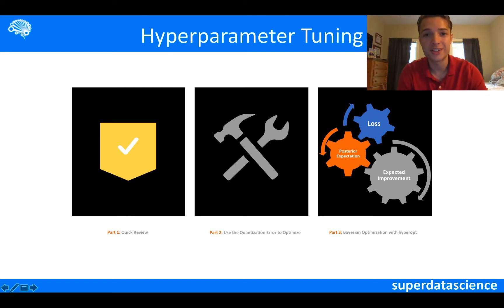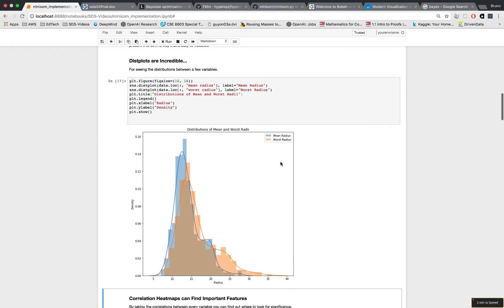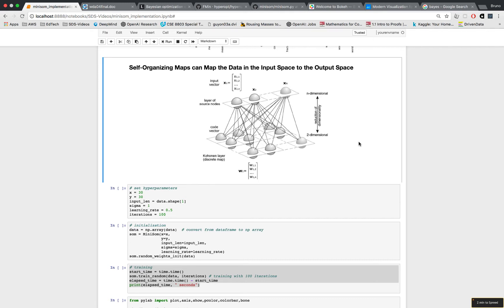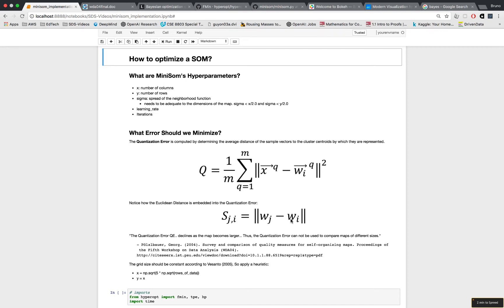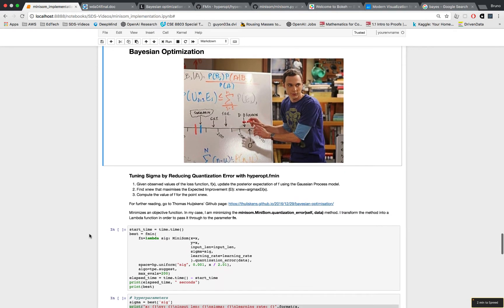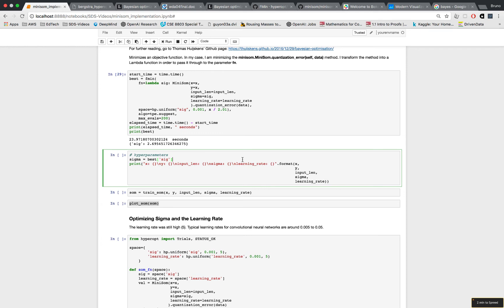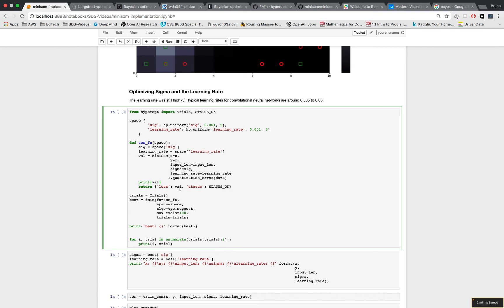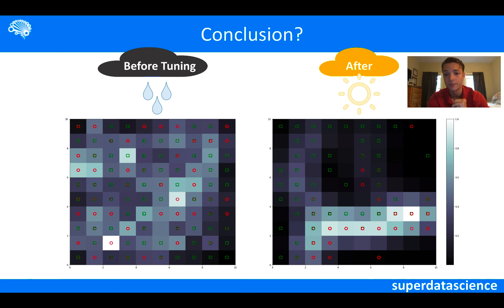SELF ORGANISING MAPS: HYPERPARAMETER TUNING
Learn what Self-Organizing maps are used for and how they work!

00:00 Introduction
02:08 Exploratory Data Analysis
04:00 Building First SOM
6:25 Introduction to Optimization
9:33 Bayesian Optimization of Sigma
13:42 Optimizing Two Hyperparameters: Sigma and Learning Rate
15:25 Conclusion